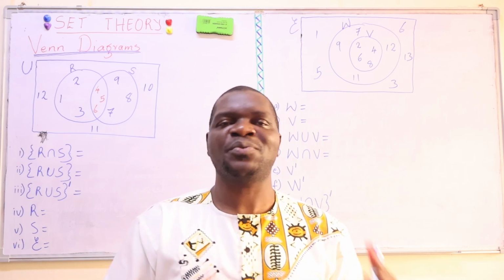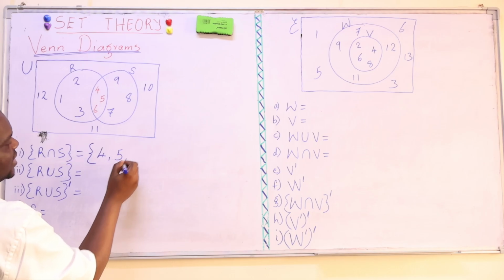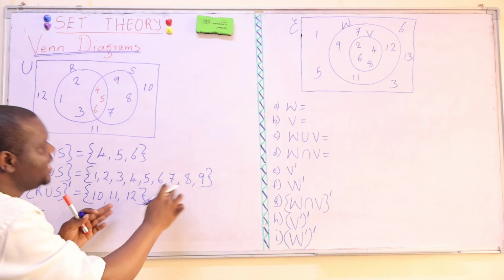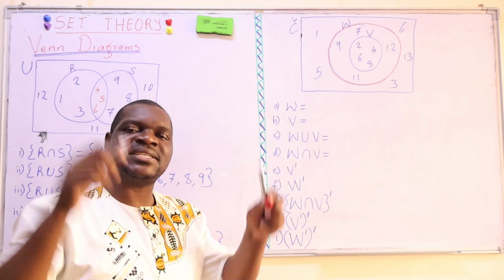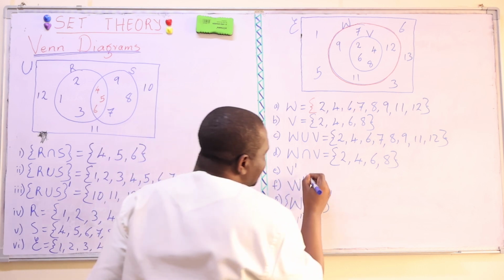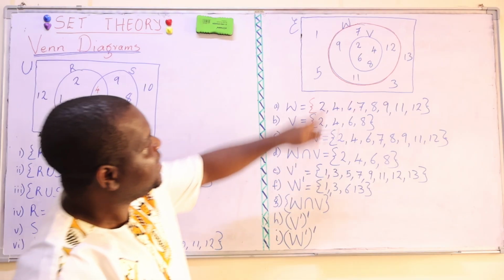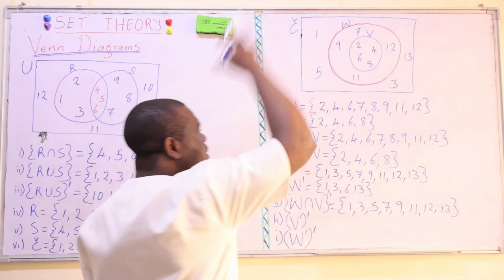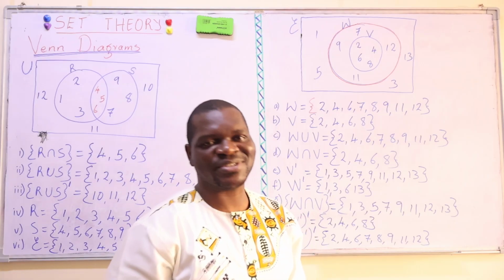VENN DIAGRAMS PART 1 092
Topic: SETS.
Lesson: Venn Diagrams
Lesson Objectives: By the end of the lesson, learners should be able to;
- Define Venn Diagram
- Interpret Venn Diagrams